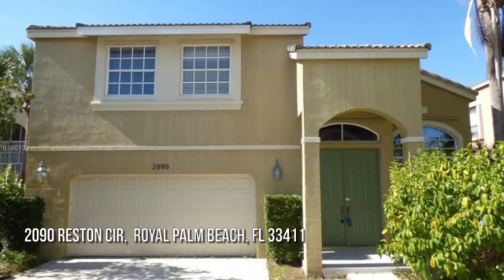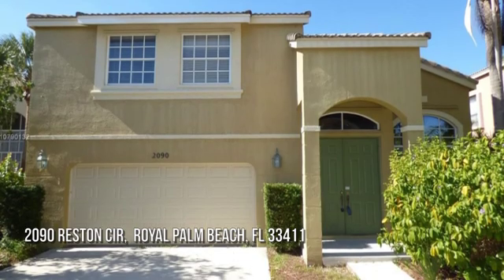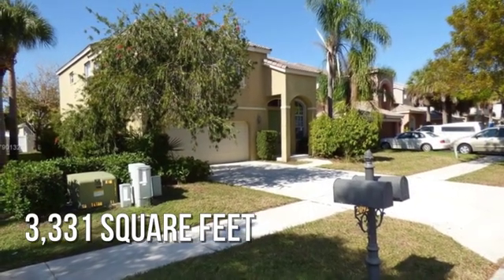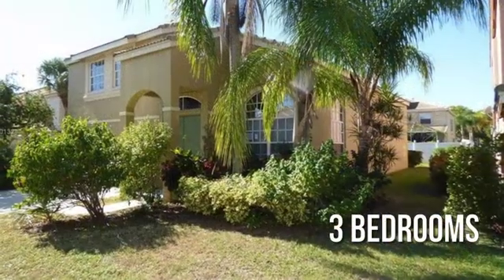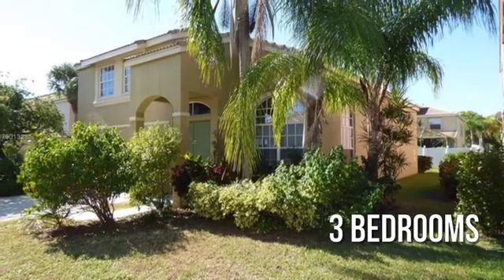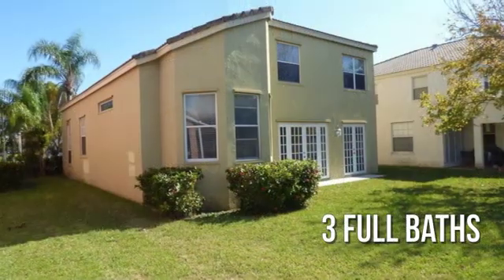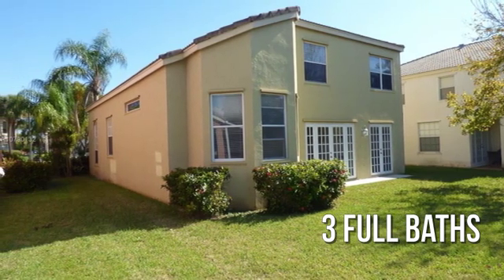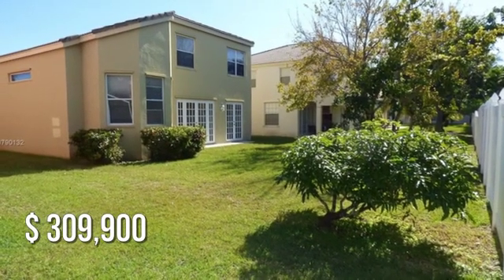2090 Reston Cir, Royal Palm Beach, FL 33411 - Joe Bettag - MLS A10790132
MLS A10790132

THIS WONDERFULLY LAID OUT 2 FLOOR 3 BEDROOM 3 FULL BATH HOME WITH A 2 CAR GARAGE FEATURES A VAULTED CEILING & SPLIT LEVEL FIRST FLOOR.  AND PLENTY OF ROOM OUT BACK FOR A POOL TOO!  OTHER FEATURES INCLUDE A SPACIOUS FAMILY ROOM & A PRIVATE OFFICE DEN.  LOCATED CENTRALLY IN THE GOLFING COMMUNITY OF MADISON GREEN, WHERE RESIDENTS CAN ENJOY AMENITIES INCLUDING A RESORT STYLE POOL, TENNIS COURTS, BASKETBALL COURTS, AND A FITNESS CENTER.  AND MADISON GREEN RESIDENTS ARE ALSO ENTITLED TO DISCOUNTS ON ROUNDS OF GOLF AND MEMBERSHIPS ON THE 18 HOLE CHAMPIONSHIP COURSE.

Contact Agent:
Joe Bettag
Coastal Properties